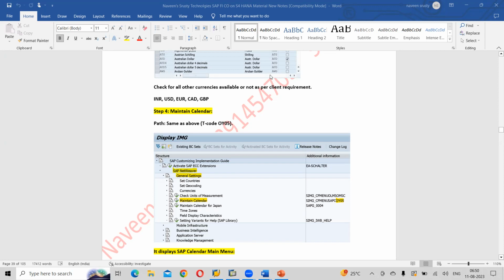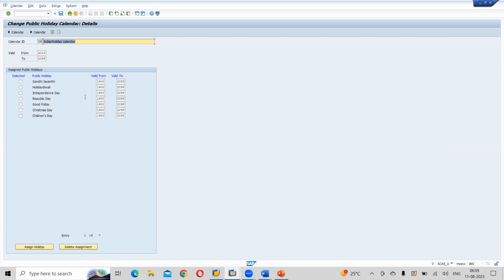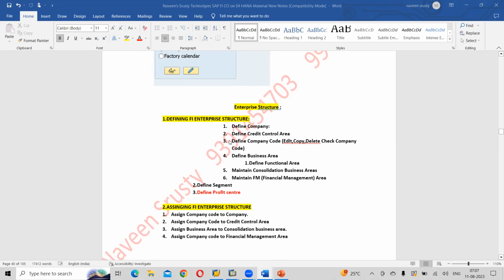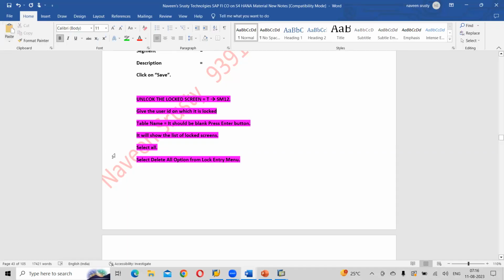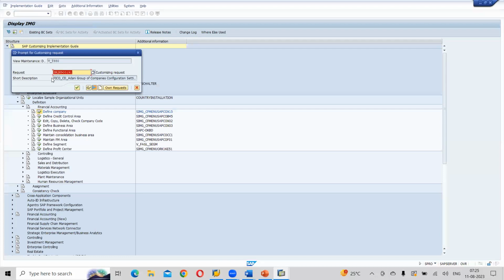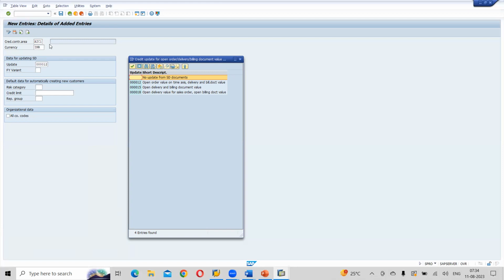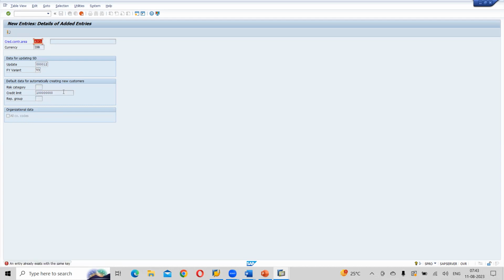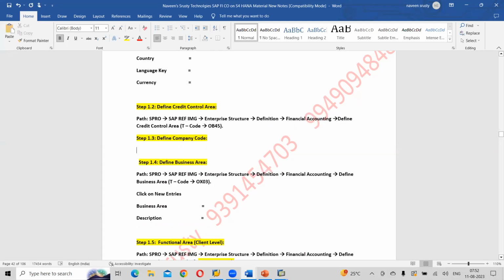SAP FICO S4 HANA Day 23 11 08 2023